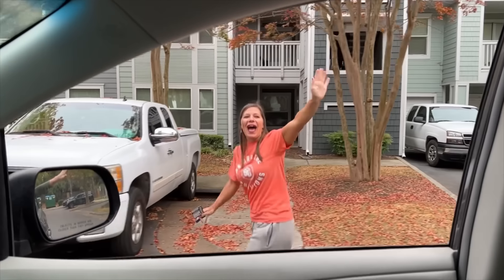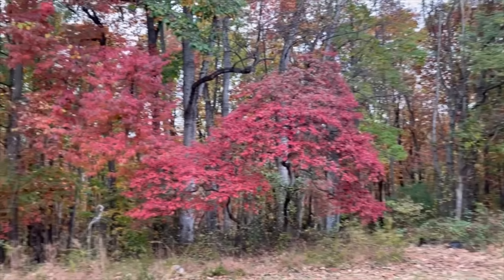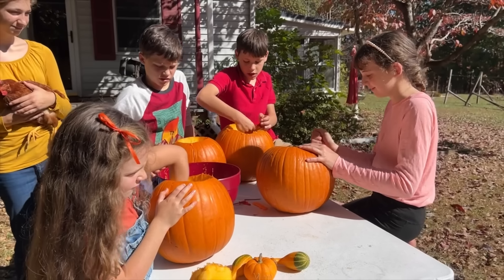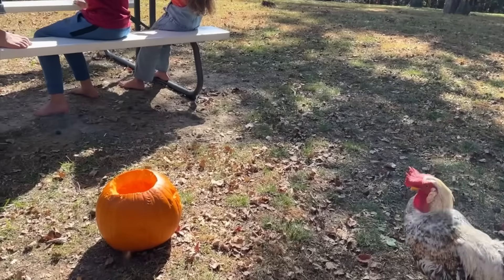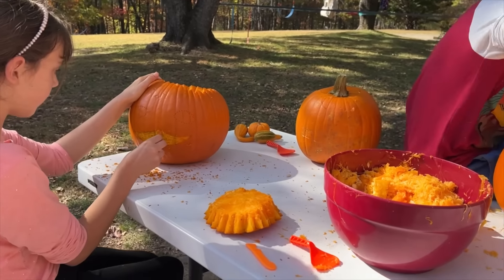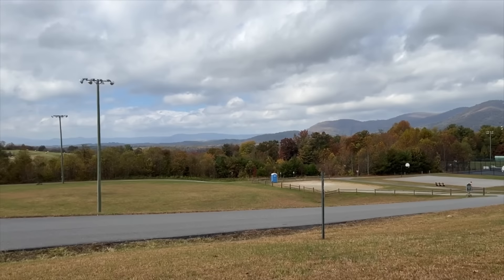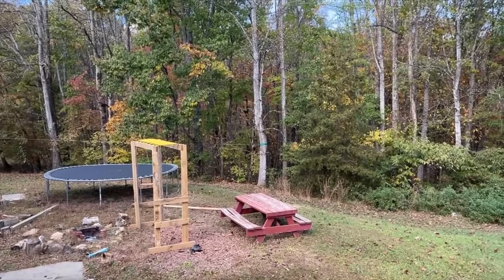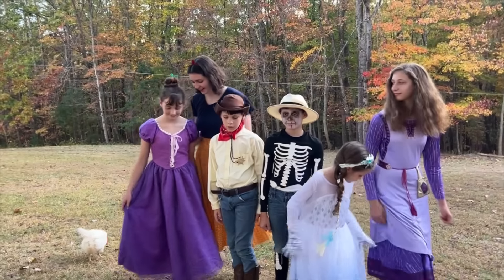Happy Halloween! Carving Pumpkins and Trick-or-Treating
Samuel's birthday, carving pumpkins, stacking wood for a friend, eating dinner in a pumpkin, and going trick-or-treating. These activities and more in this week's Halloween edition of our vlog!